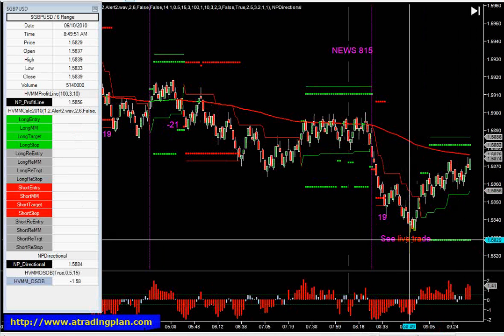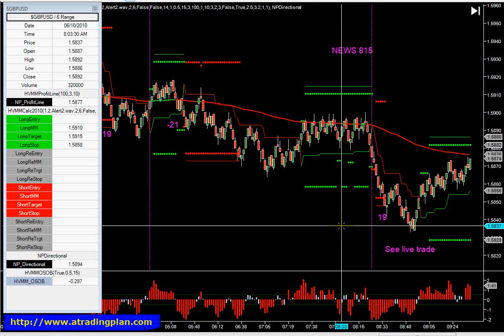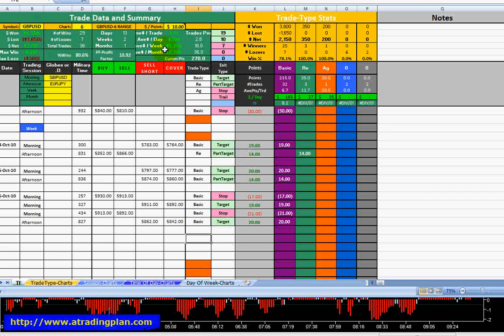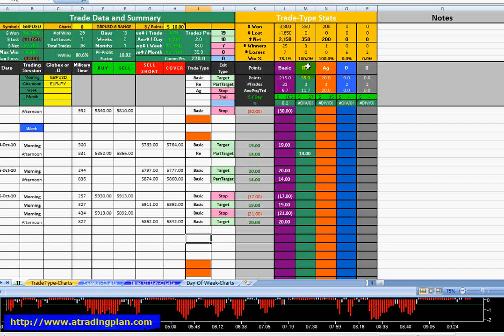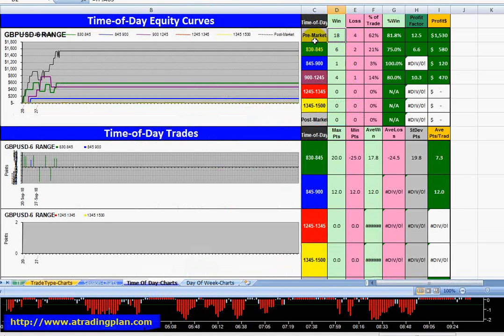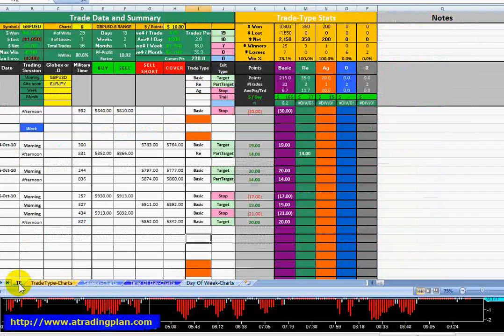Forex Trading GBPUSD